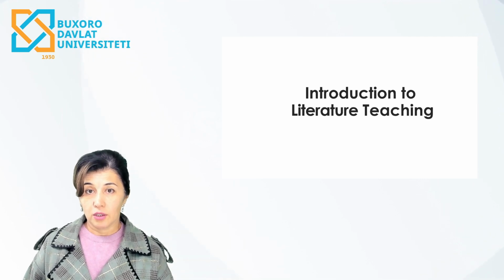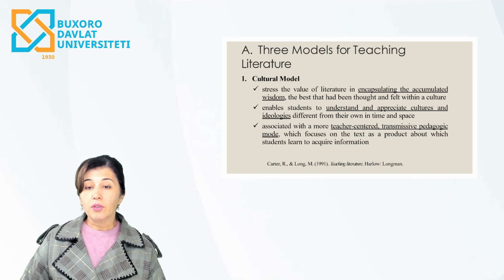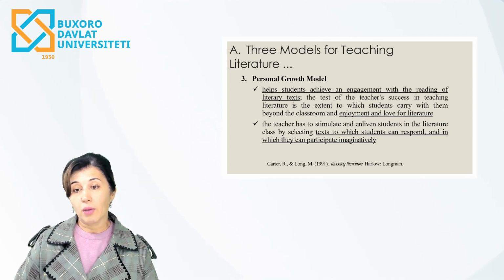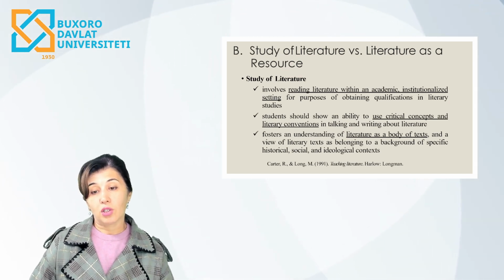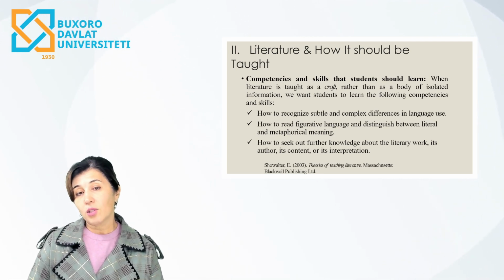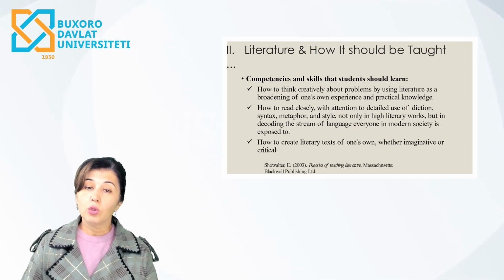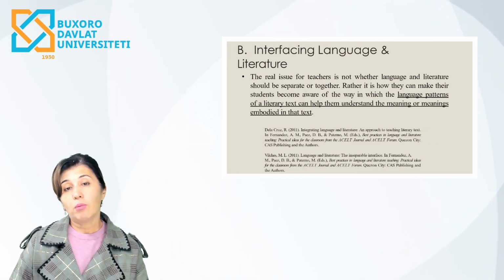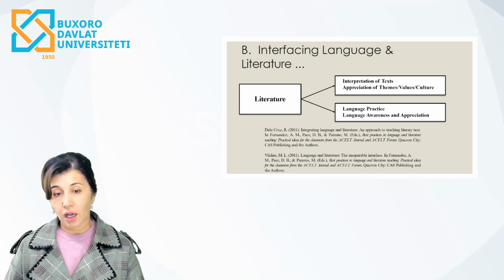Nazarova Gulbahor Pirmanovna ,Introduction to Literature Teaching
Xorijiy tillar fakulteti
Ingliz adabiyotshunosligi va tarjimashunosik kafedrasi